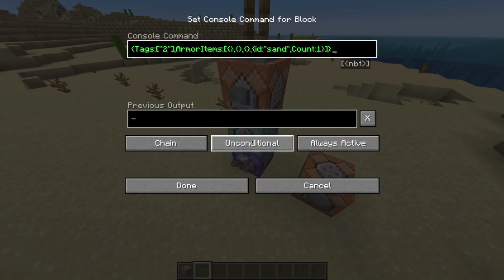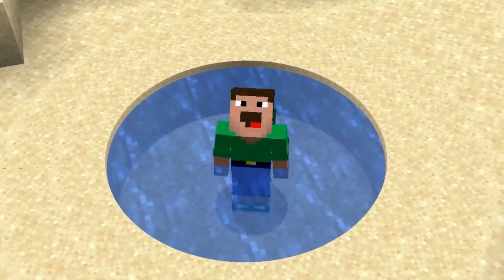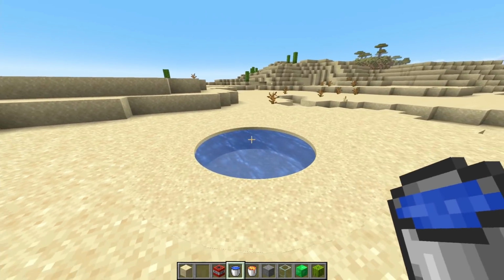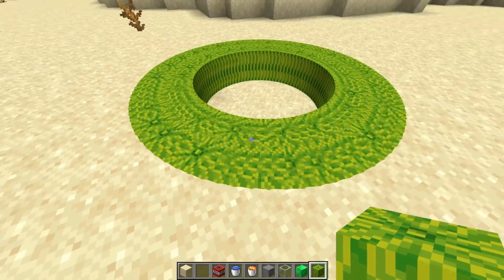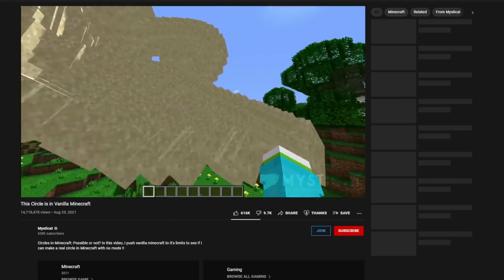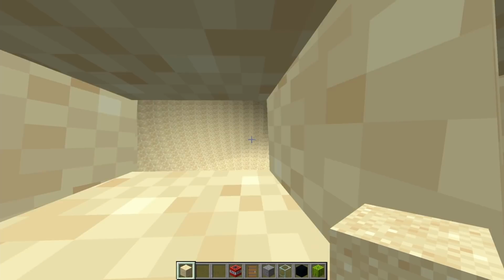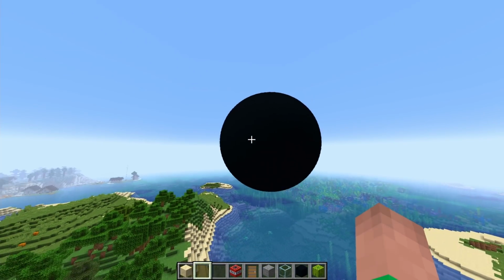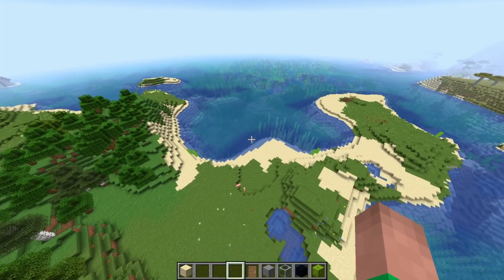Making Circles and Spheres in Vanilla Minecraft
Add Circles and Spheres to your Minecraft world! All you need is my datapack ;)

FEATURES:
After watching Mysticat's videos "This Circle is in Vanilla Minecraft", "This Sphere is in Vanilla Minecraft" and "This Vertical Slab is in Vanilla Minecraft" I knew I could make impossible shapes even better with a Minecraft Datapack. While holding a nametag named "sphere" or "circle", you can create both impossible shapes out of any block or item! These impossible shapes look hilarious but amazing at the same time. Of course Minecraft will struggle very hard to render these illegal shapes, but you can still prank your friends with these spheres or circles in Vanilla Minecraft.

WHAT IS DATAPACK?
Minecraft Data Packs provides a way for players to further customize their Minecraft experience. Data packs can be used to override or add new advancements, functions, loot tables, structures, recipes and tags without any code modification. Data packs will load their data based on the load order. This order can be seen and altered by using the /datapack command. Data packs can be placed in the .minecraft/saves/(world)/datapacks folder of a world. Each data pack is either a sub-folder or a .zip file within the datapacks folder. After it is in the folder, a data pack will be enabled for that world.

SUPPORT:
No mods or plugins. Works in JAVA PC Minecraft 1.17. Not possible on Minecraft Bedrock Edition (Minecraft PE).

ABOUT ME:
I make interesting Minecraft creations with command blocks, commands and datapacks. My content is always family friendly, pg, clean and fun. I post several times per month.